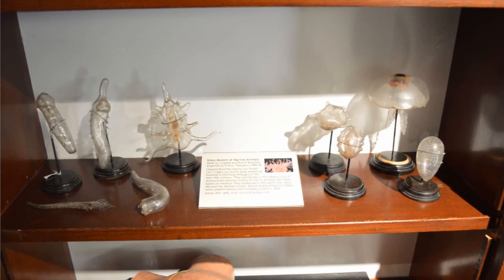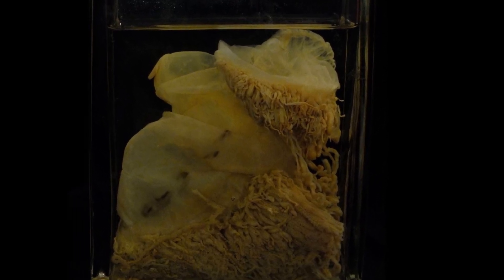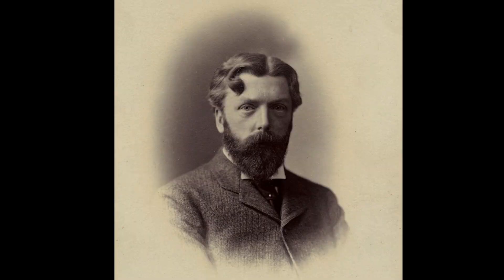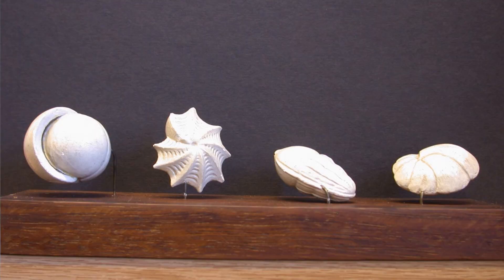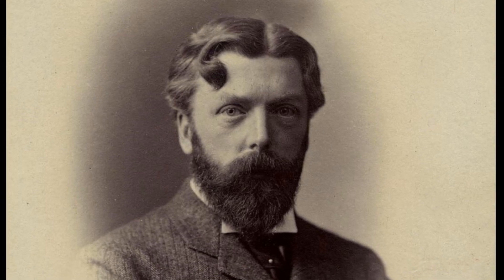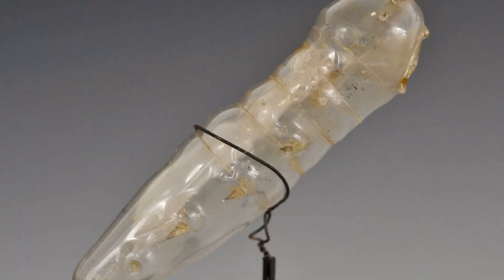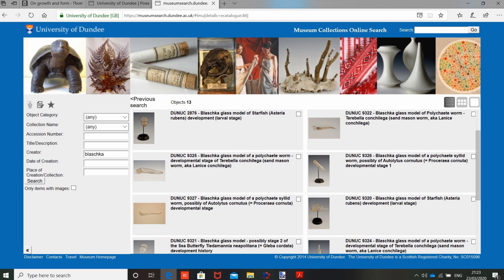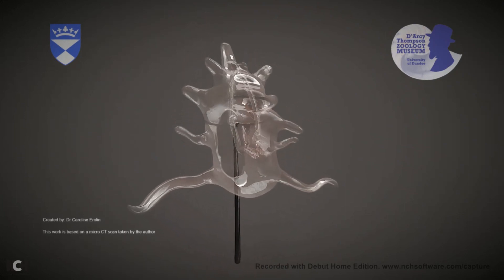Blaschka glass models in the D'Arcy Thompson Zoology Museum, University of Dundee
While the University's museums and galleries are temporarily closed due to the coronavirus emergency, we're sharing more of our collections online. This is the first of what will hopefully be a series of films in which museum curator Matthew Jarron tells the stories behind some of our most interesting objects and artworks.
In this video, we look at the collection of Blaschka glass models held in the Zoology Museum, acquired by D'Arcy Thompson in 1888.